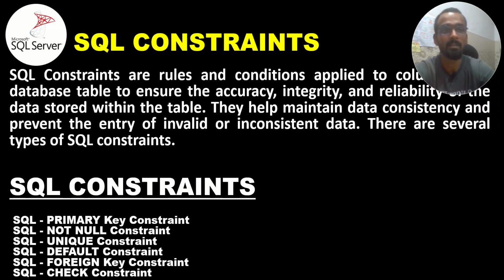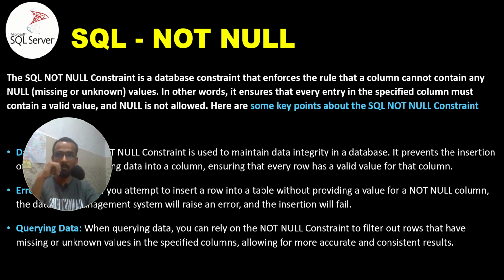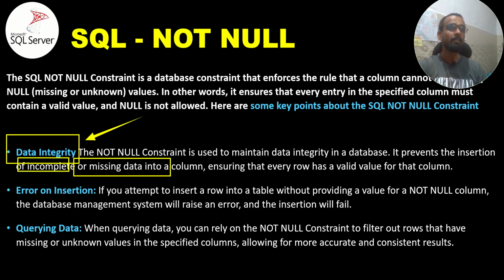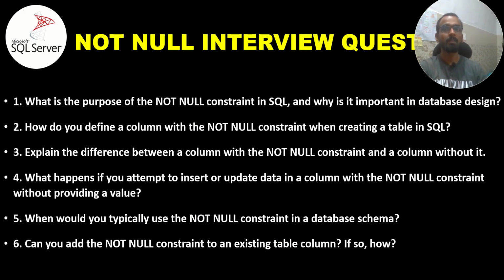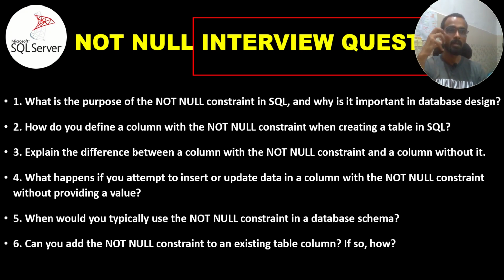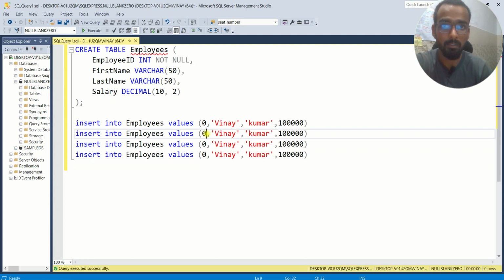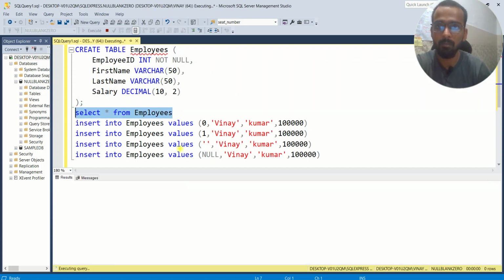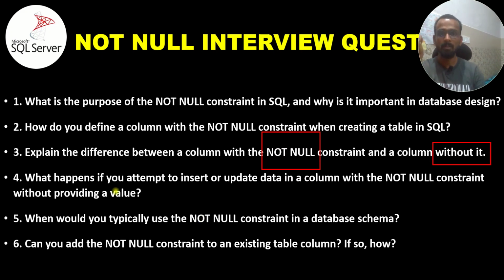SQL Constraints NOT NULL: Practical Examples and Interview Questions.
Master the use of SQL constraints to increase your chances of success in your next SQL interview. Learn from examples and interview questions guidance to confidently answer any question.